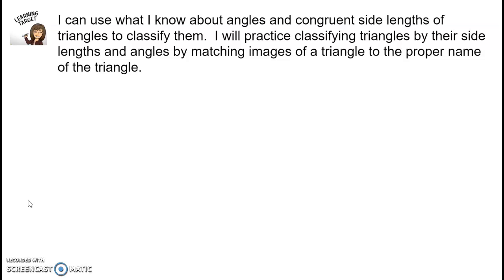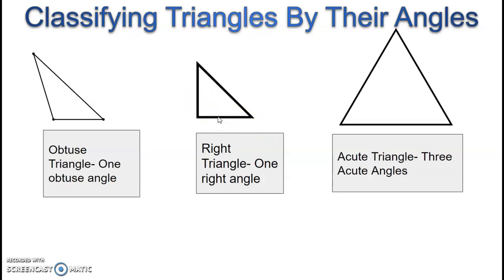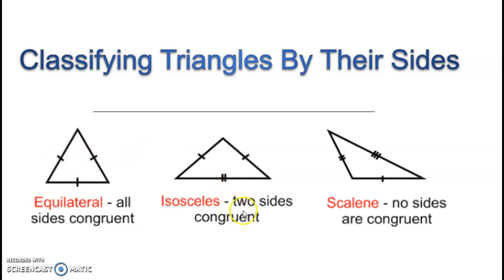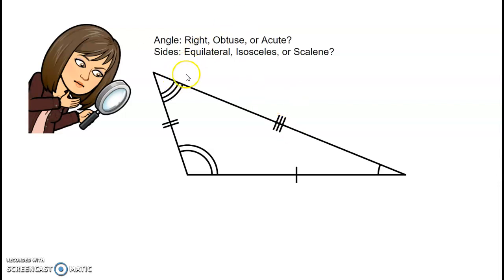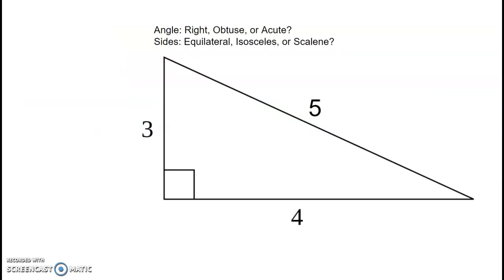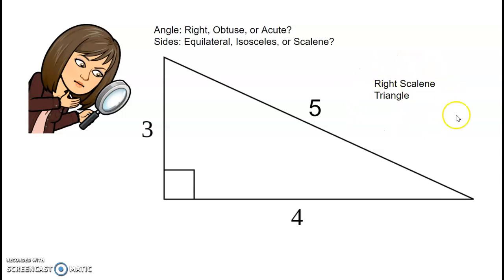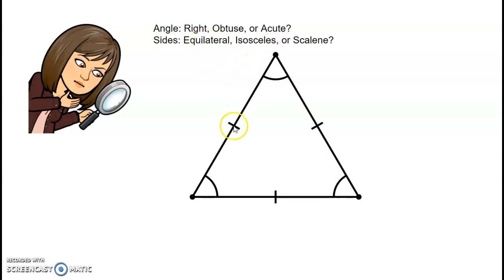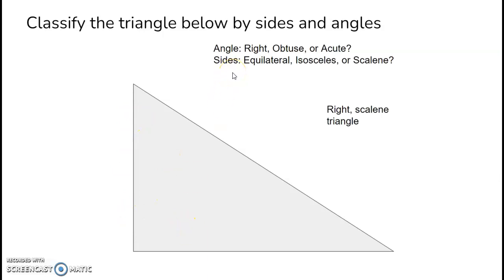3/24 Classifying Triangles